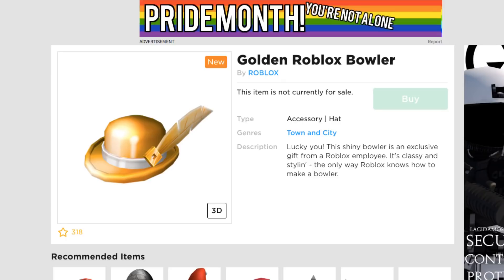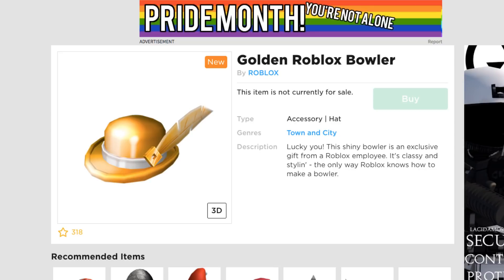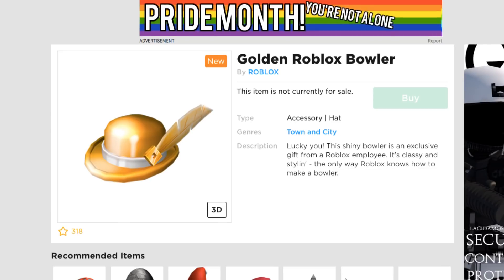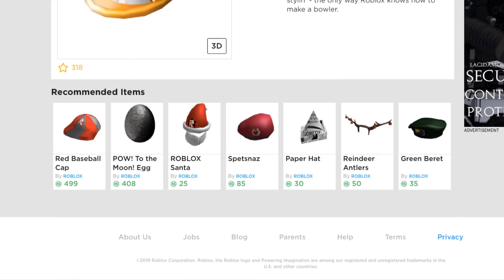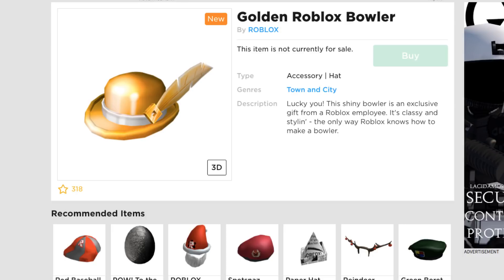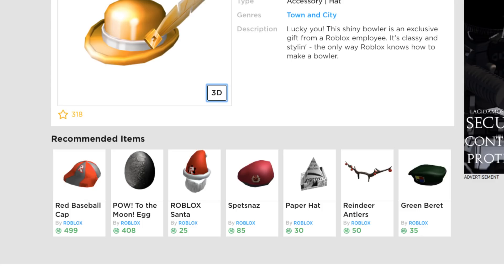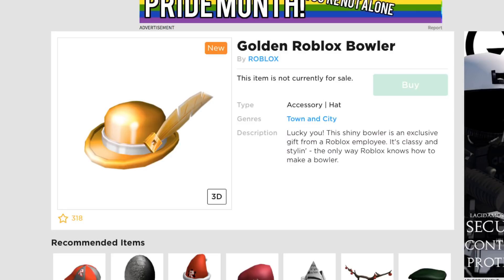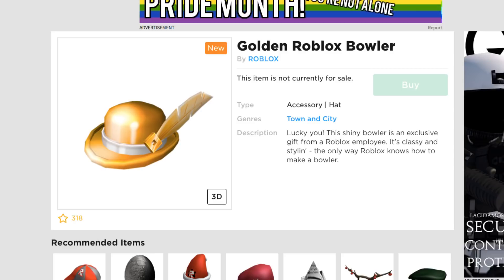How to get the Golden Roblox Bowler FREE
1. Reporting players/ bugs
2. being in a lobby with staff
3. support sympathy

Golden Roblox Bowler

to get it you talk to a employee interesting